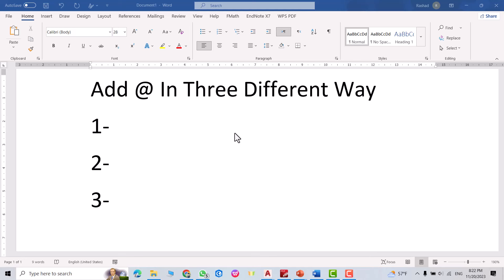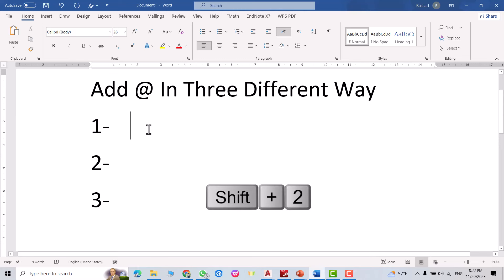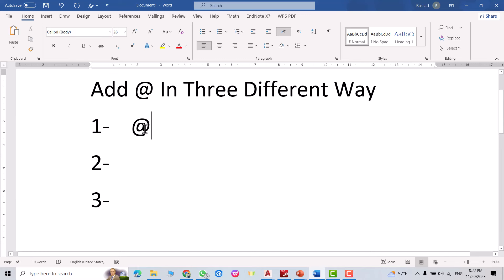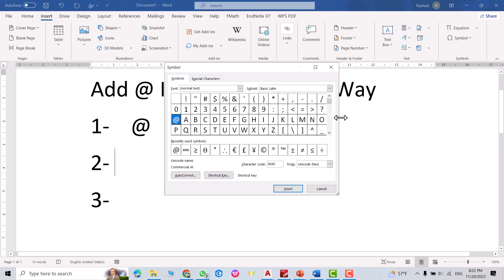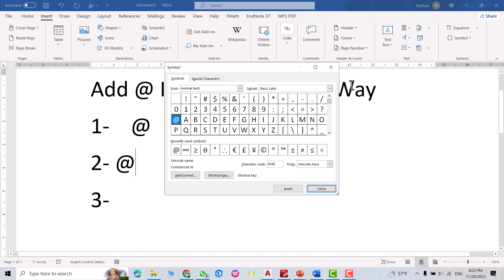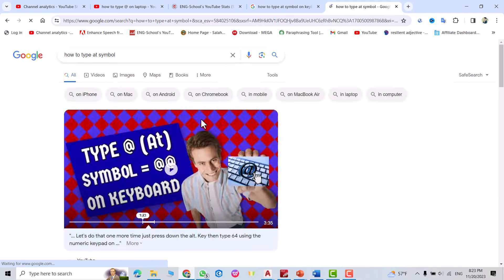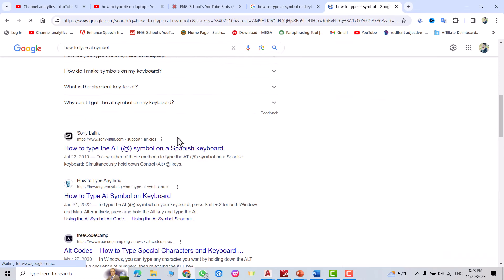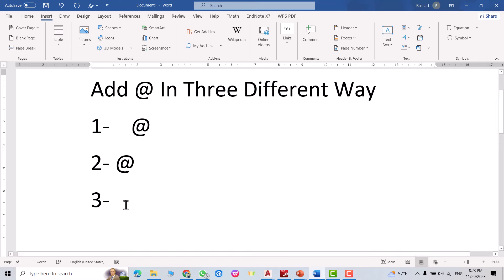Three Ways to Type the At Symbol @ on a Laptop Keyboard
type @ symbol in laptop or pc use three different way